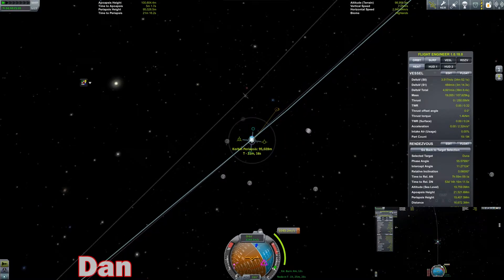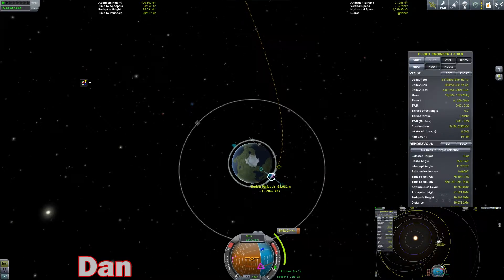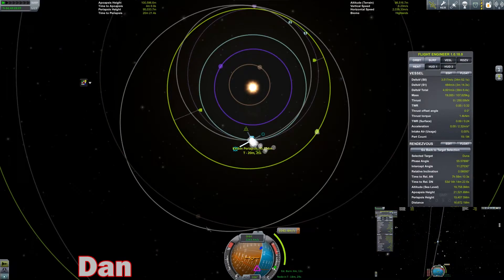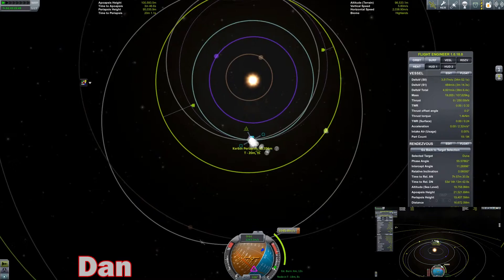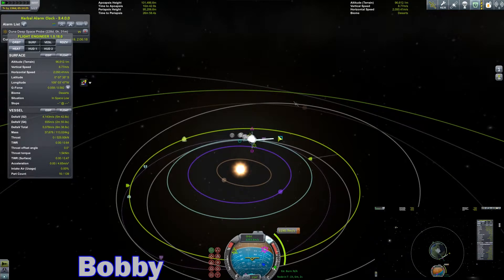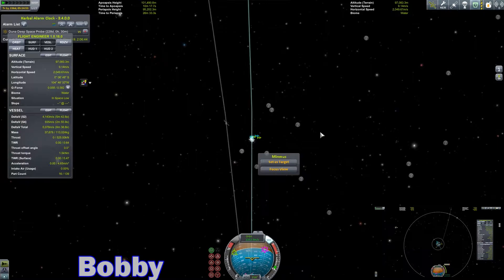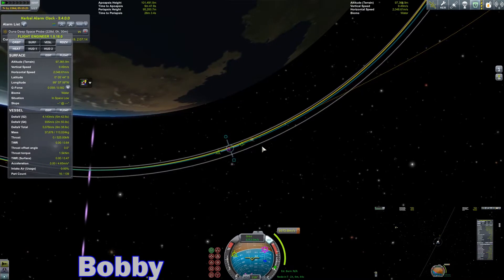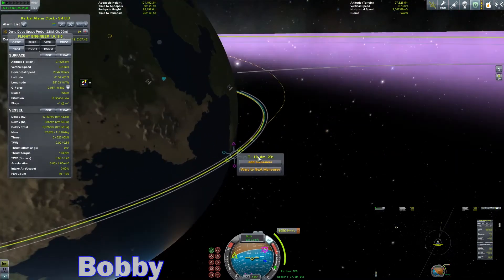Kerbal Space Program (Modded Multiplayer) - Episode 162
Dan and Bobby head to space in the space travel simulation game Kerbal Space Program using the Dark Multiplayer mod to play together and many other mods to enhance their experience.

Mods:

Dark Multiplayer
Kerbal Engineer Redux
Infernal Robotics
TAC Life Support
Modular Kolonisation System
Outer Planets
Texture Replacer
Interstellar
Tweak Scale
Scan Sat
KAS
KIS

Metal cover of the Kerbal Space Program theme song by BahamutoD of the KSP Forums